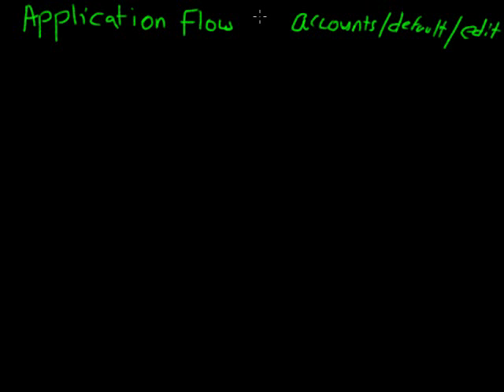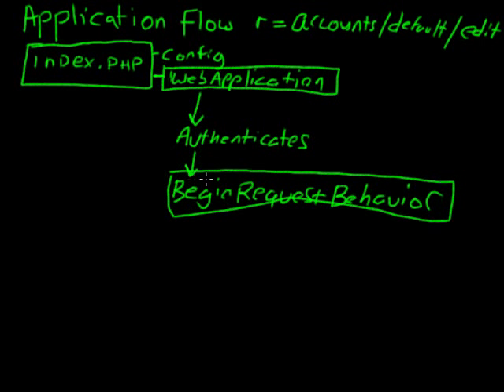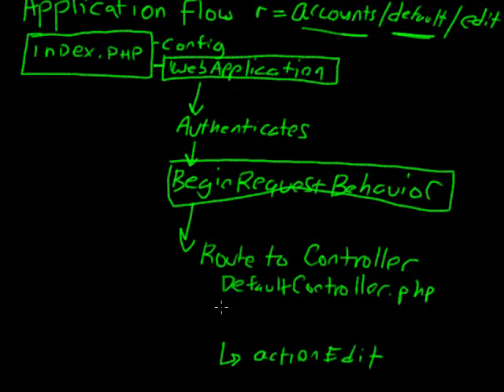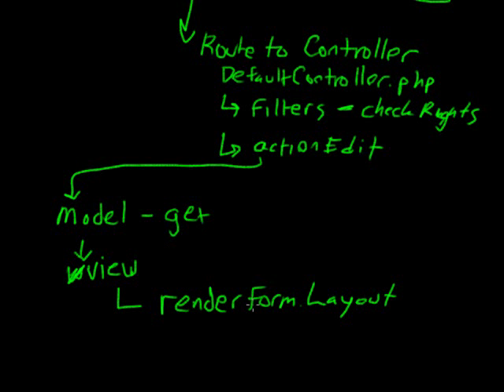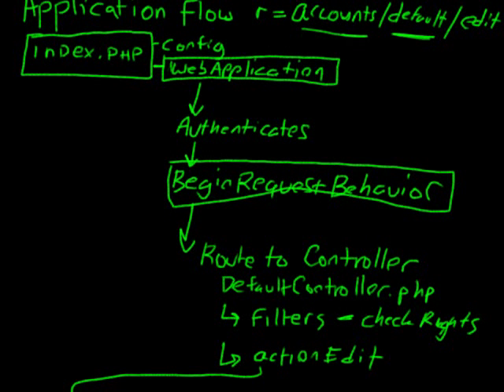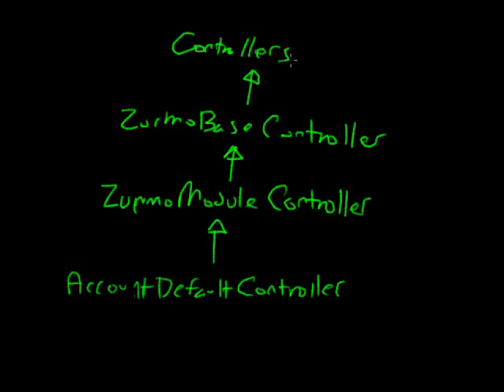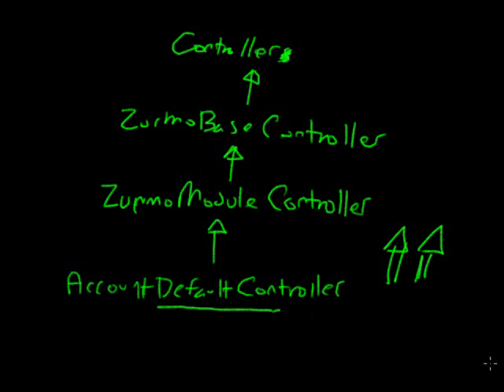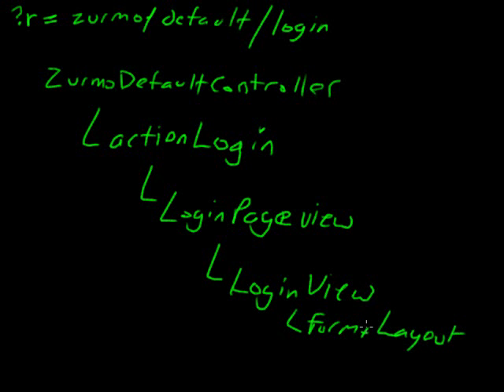Zurmo Application Flow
A basic introduction to the application flow.